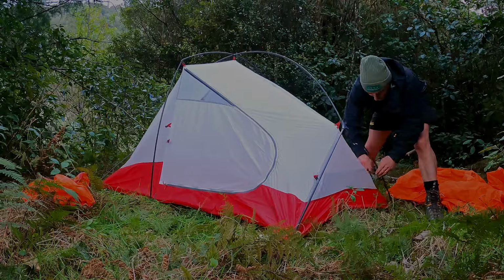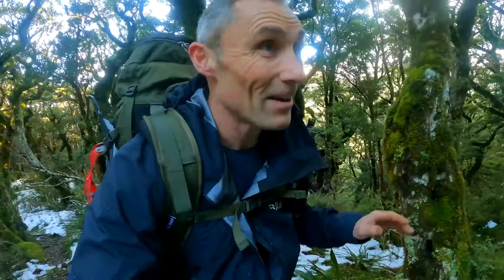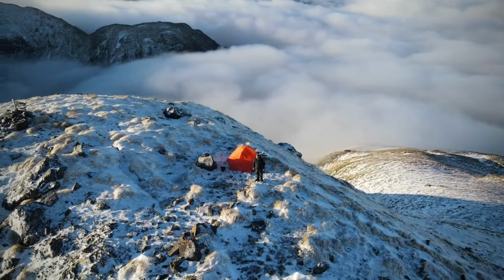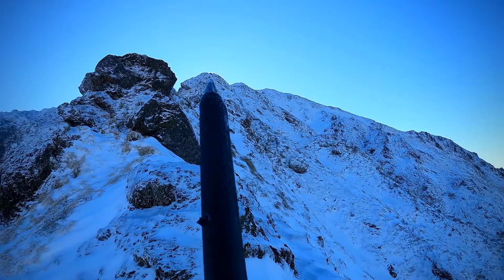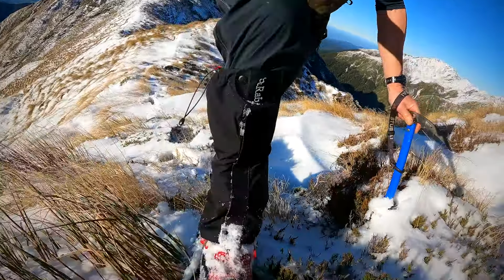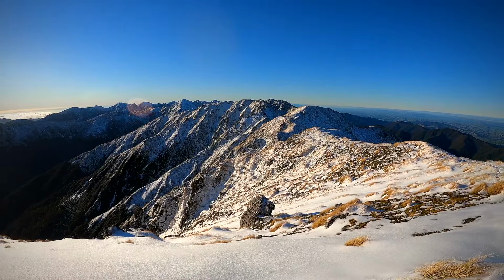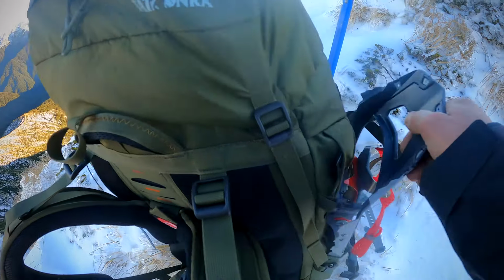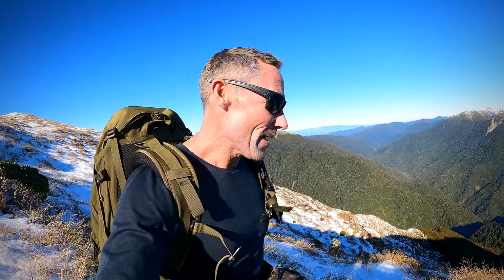WINTER SUMMIT and crashed plane part 2. Crazy frozen and steep ridges. Winter camping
Part 2 in search for the plane crash and we find it!!! Winter camping due to this ultimate weather window.
I take you to the summit of Mitre, the highest peak in the Tararuas and camp on so crazy frozen winter land, while hiking some mega steep ridges.
This will test my MSR tent and gear